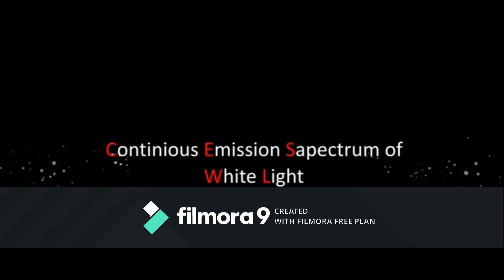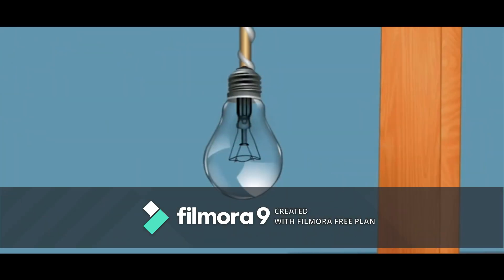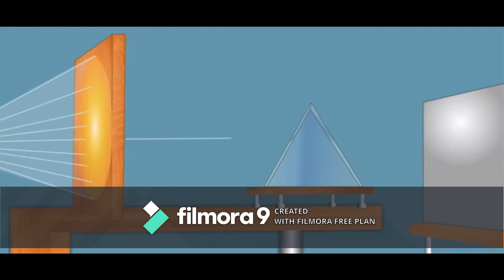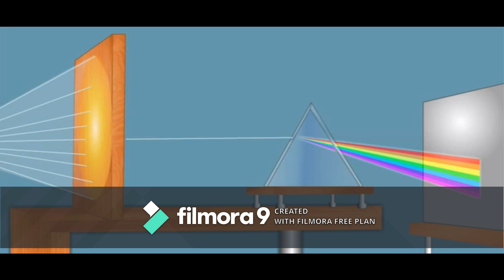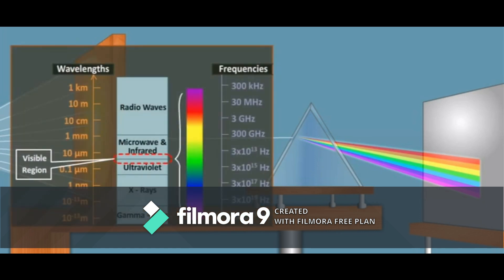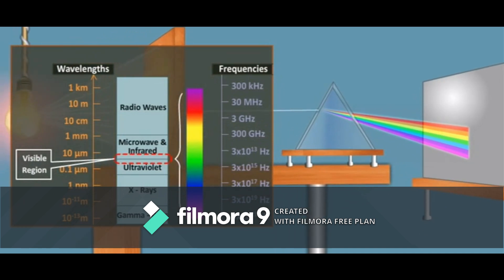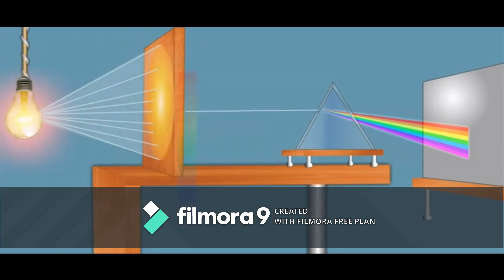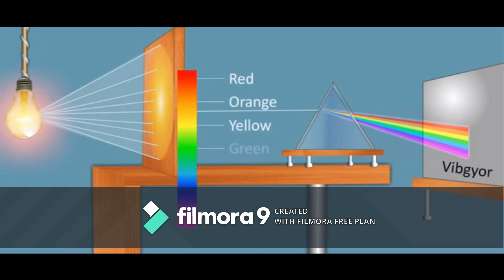Best Visualization Of Continuous Emission Spectrum Of White Light | Atomic Structure JEE 11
Hello Guys, In this video I discussed "Continuous Emission Spectrum Of White Light" This topics is in your Chemistry class 11 Atomic Structure Chapter. I want to discussed every Interesting Facts In Chemistry Of Class 11 & 12 through Animation Guys, Science is just Killer Visualization.

 Hello, Guys this is my official youtube channel... Created By Arnab Das( the owner of AR'S CREATION)...